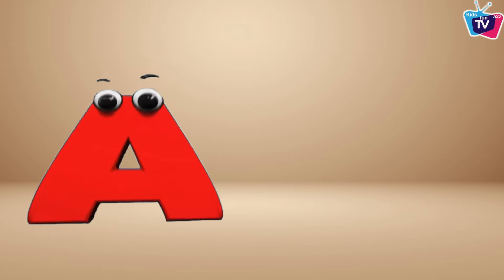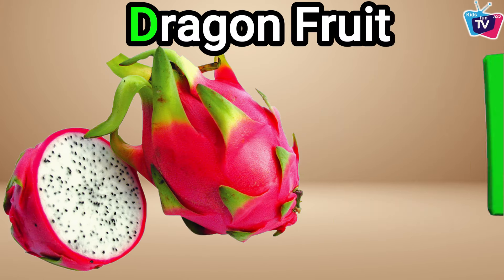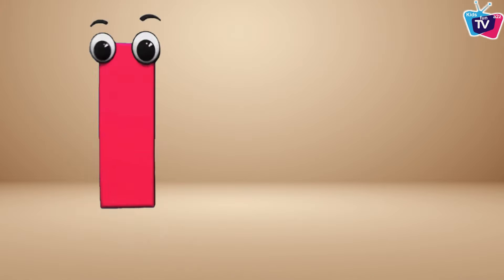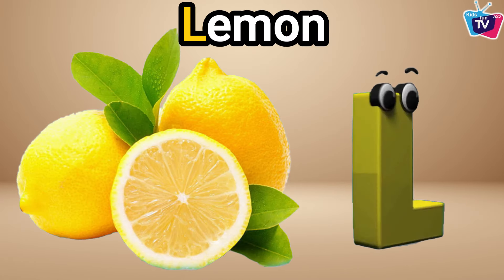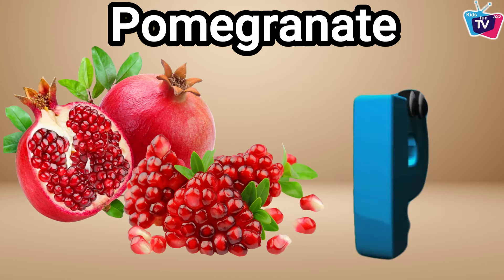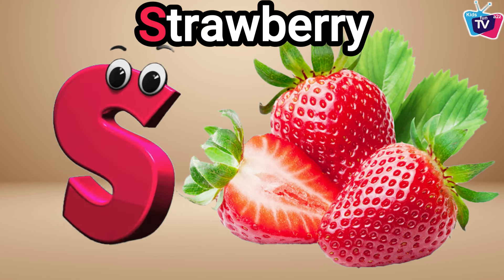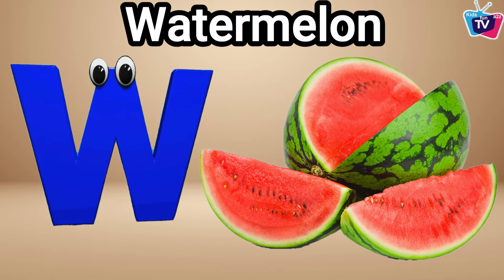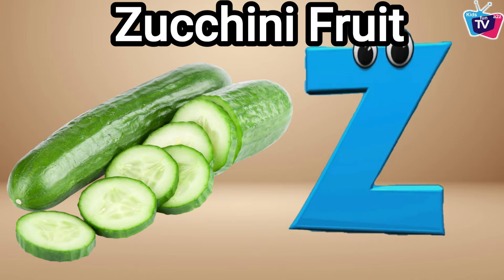Fruit ABC Song | Fruits Alphabet song for Children | Phonics for Kids | Alphabet Letters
Lyrics :

D is For Dragon Fruit D  D  Dragon Fruit
J is for Jack Fruit  J  J  Jack Fruit
K is for Kiwi Fruit K  K  Kiwi Fruit
V is for Vanilla Beans V  V  Vanilla Beans
X is for Xango Mangosteen X  X  Xango Mangosteen
Y is for Yellow Passion Fruit  Y  Y  Yellow Passion Fruit
Z is for Zucchini Fruit  Z  Z  Zucchini Fruit